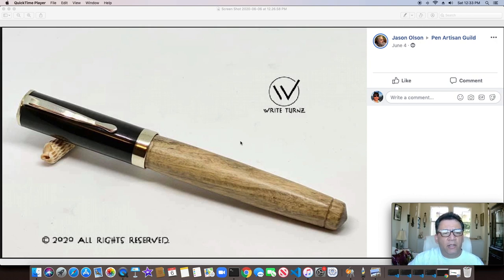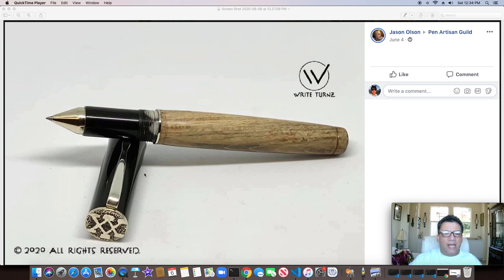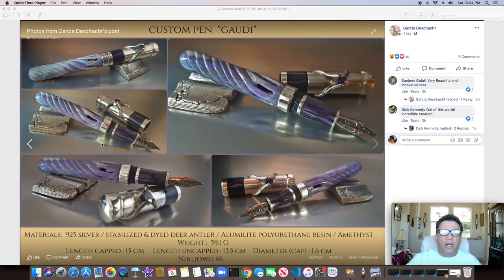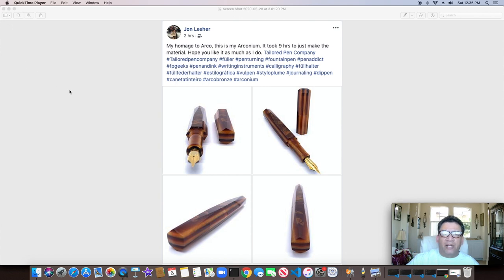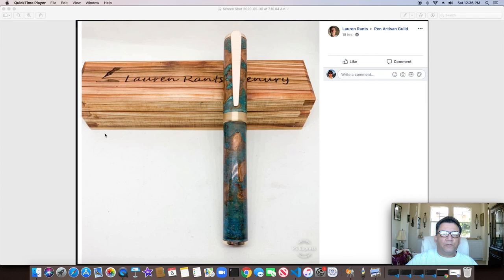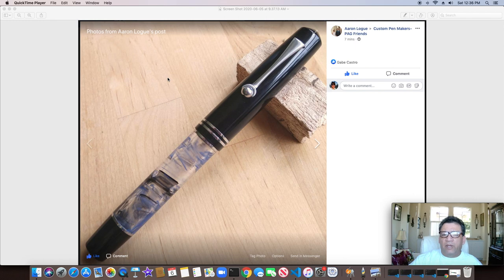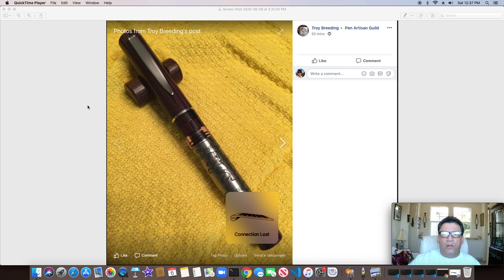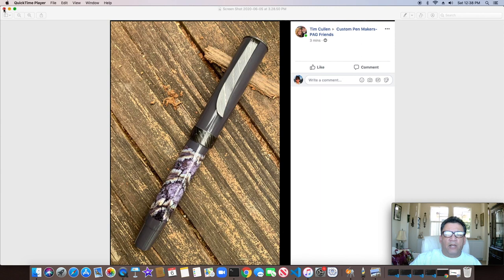Pens Of The Week #21